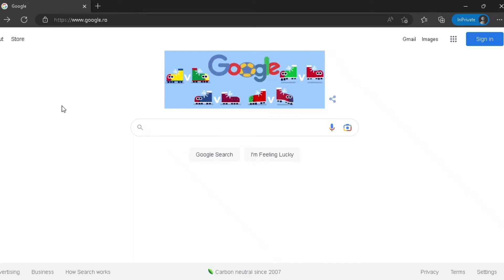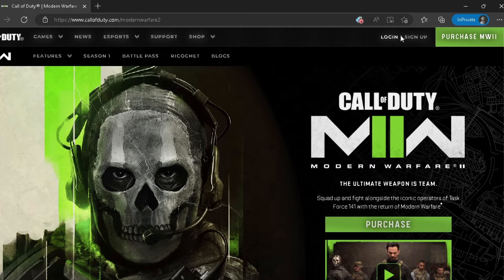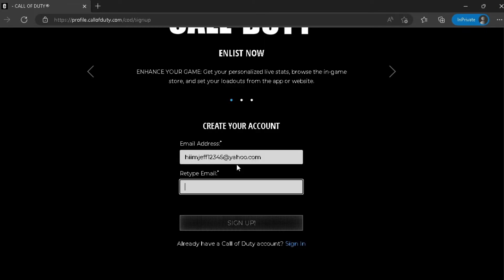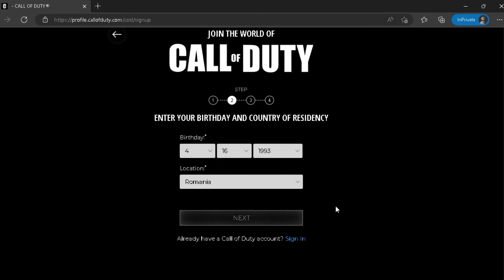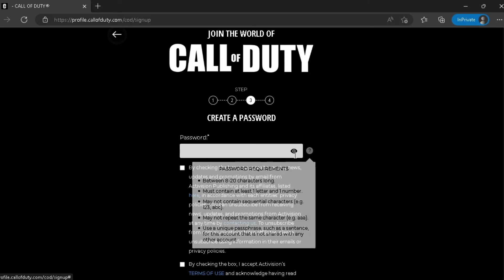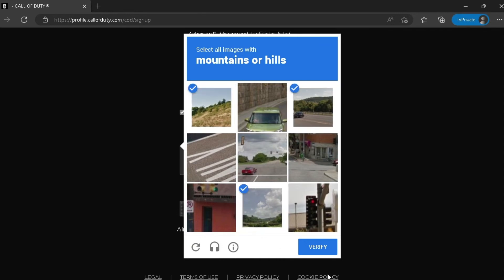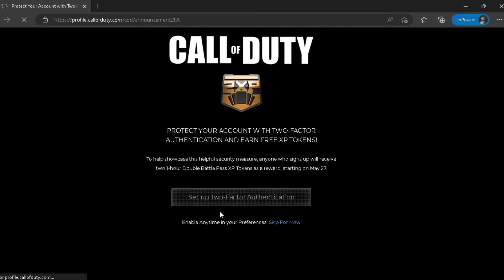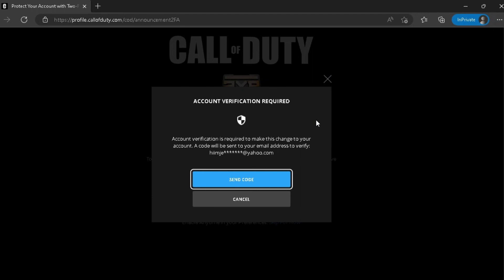How To Create a CALL OF DUTY: MODERN WARFARE II Account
In today's video I'm showing you guys how to create a Call of Duty: Modern Warfare II account.